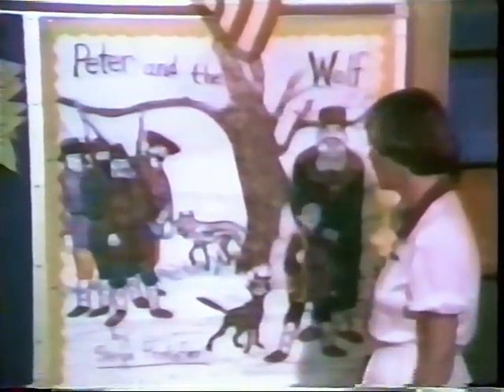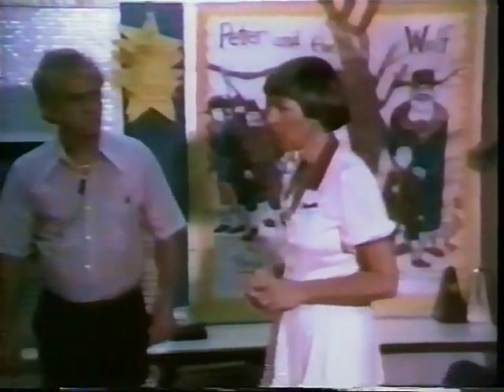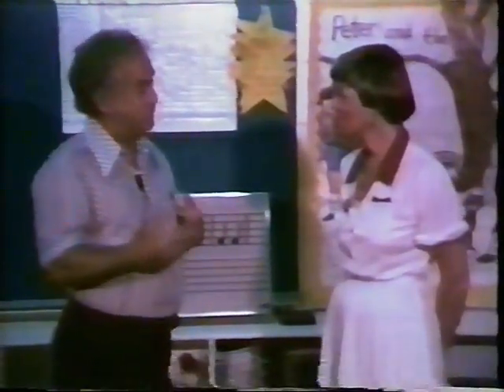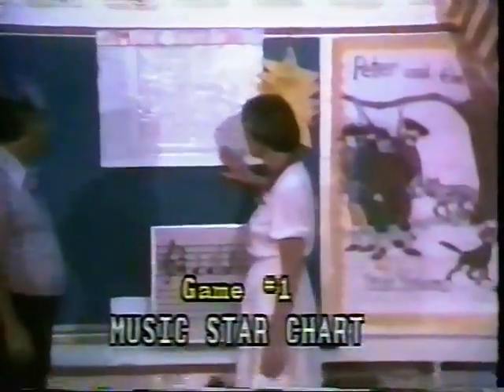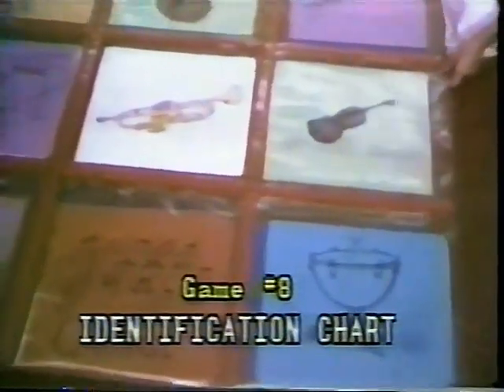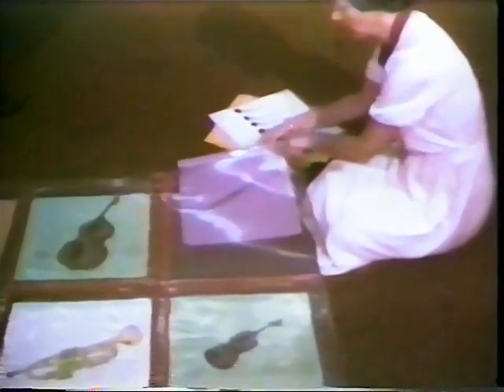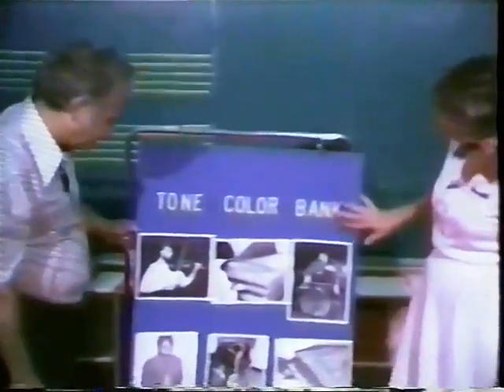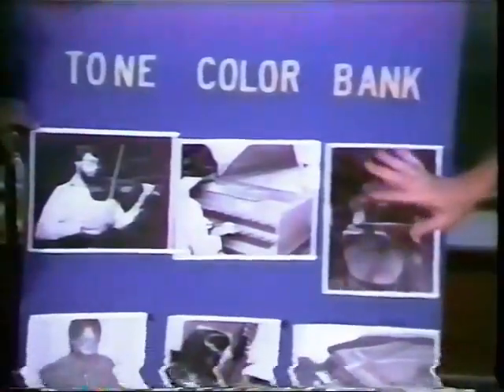Teacher created musical games for children by Doris Hotaling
Musical concepts made entertaining for children.